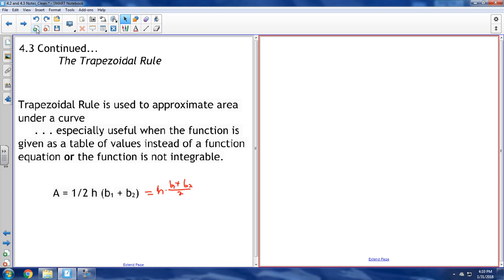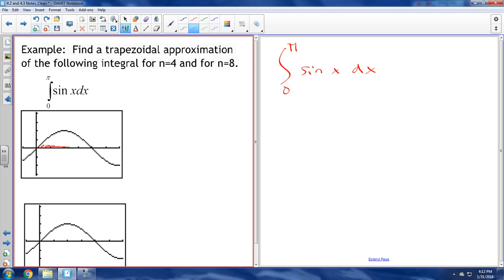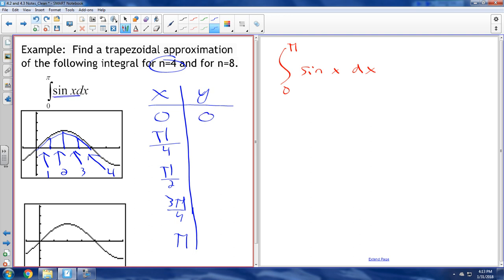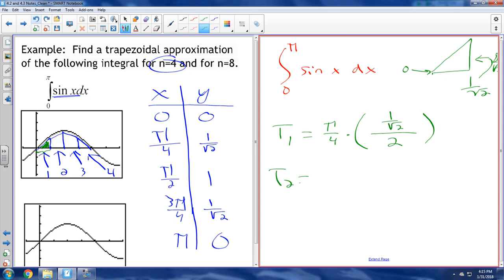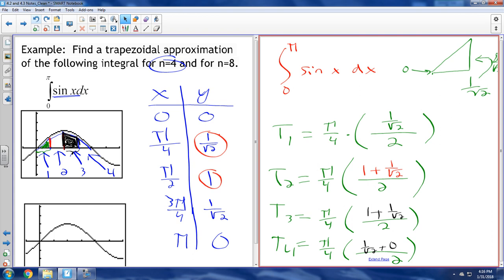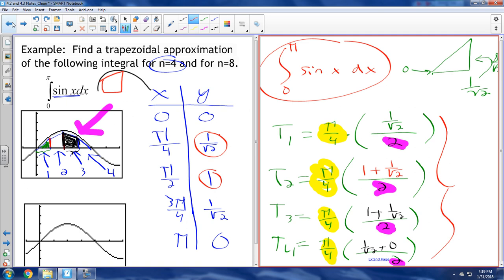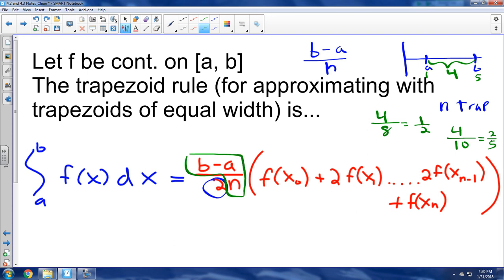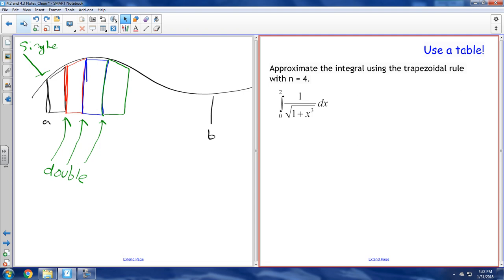AP Calc - 4.3a - The Trapezoidal Rule